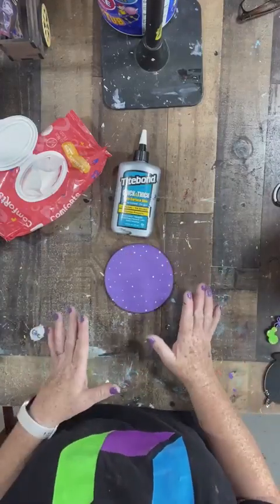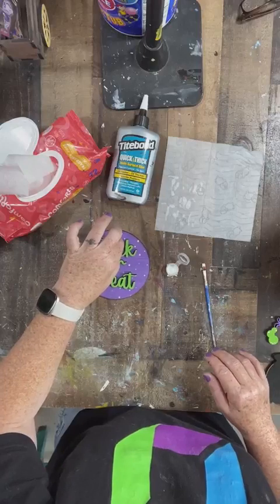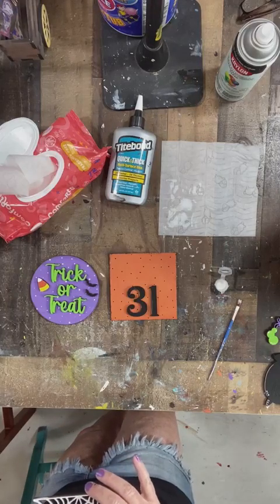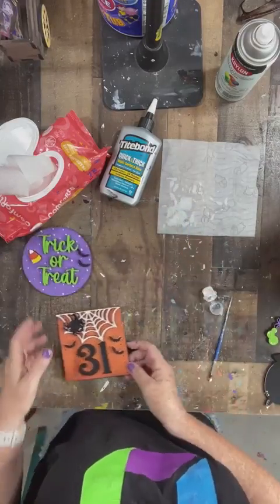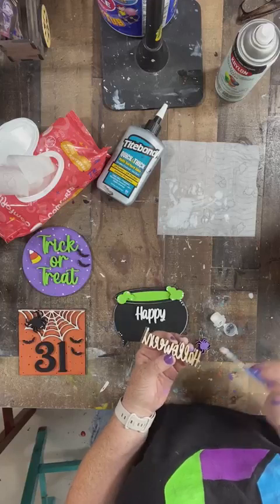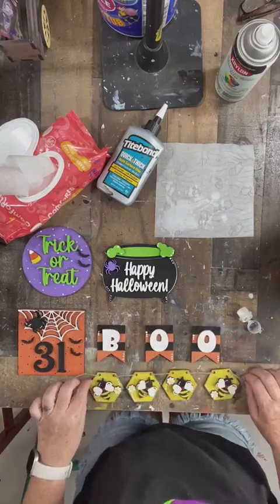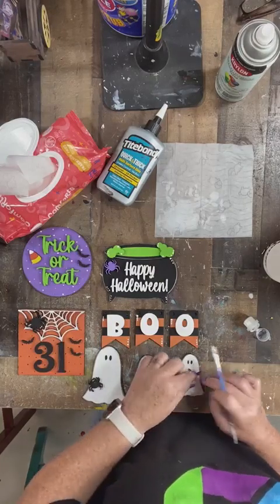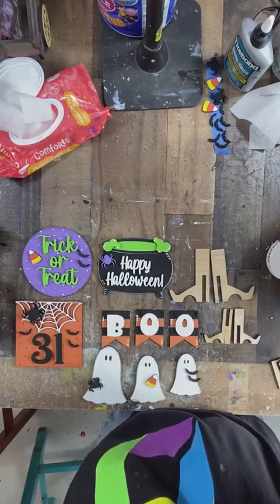Paint a cute wood Boo Tiered Tray Set with me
Add this fun wood decor to your Halloween Tier Tray